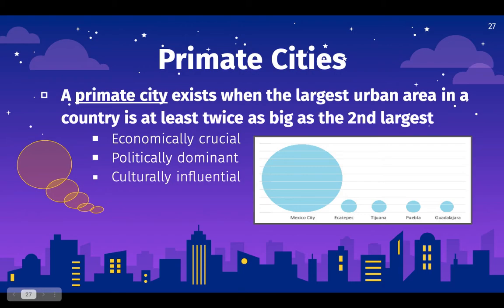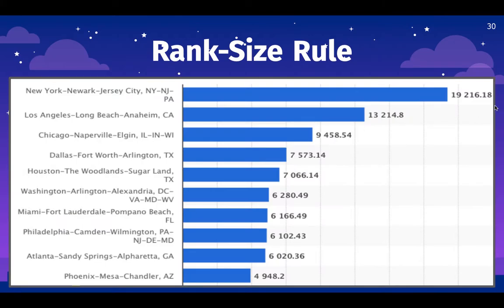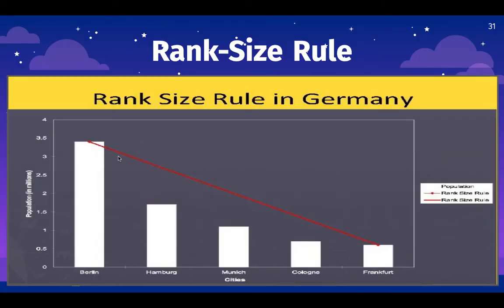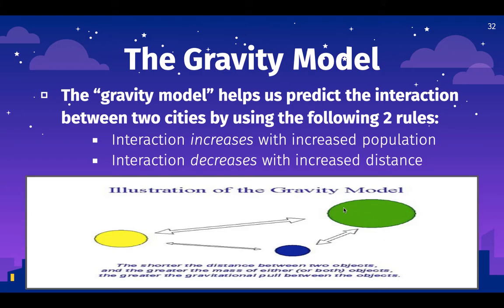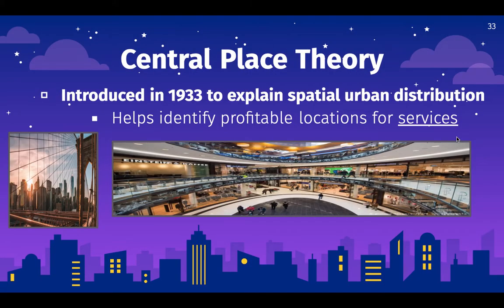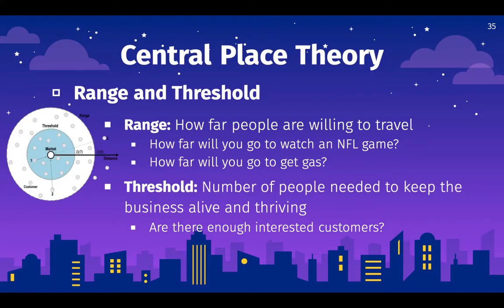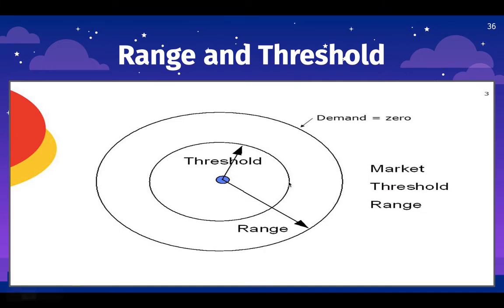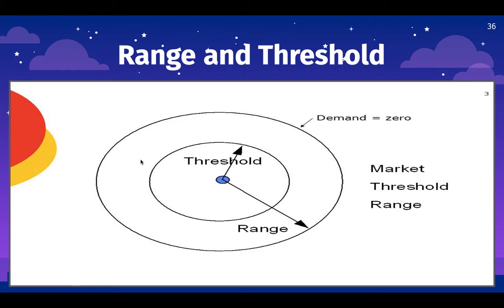AP HuG Video Lecture 9.4